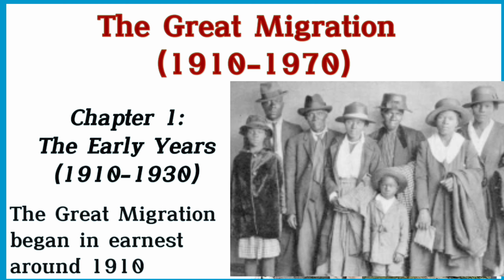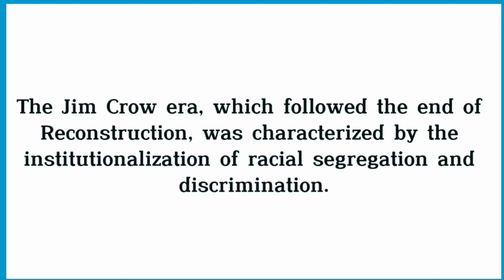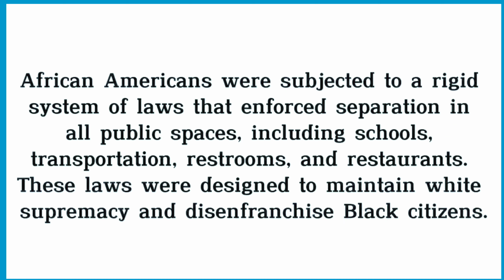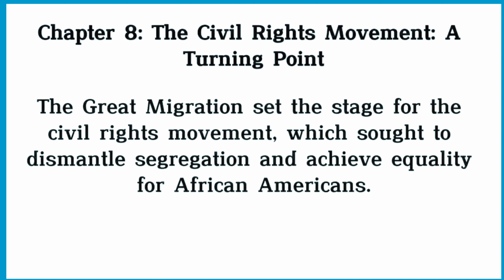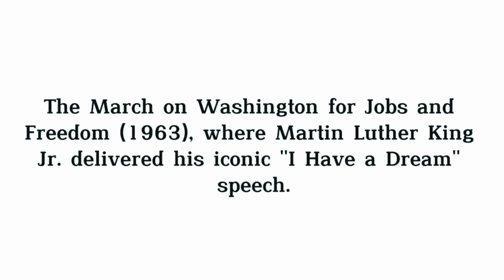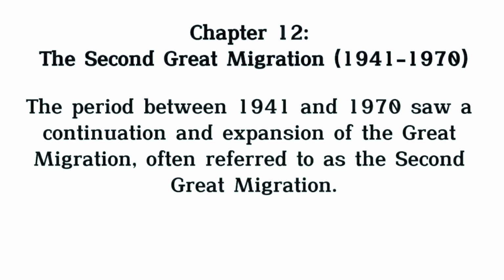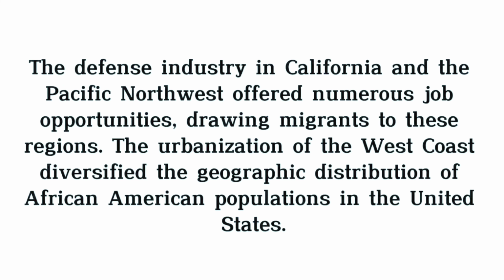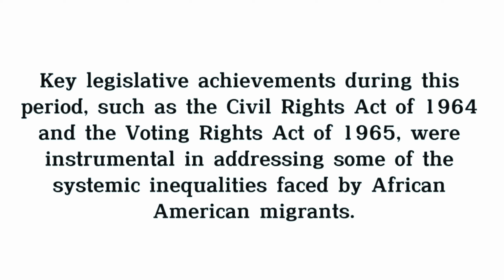The Great Migration || Daily Practice English || Learn English Through Story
Learn English through the story! Enjoy this English story for learning English. You can improve your English pronunciation and listening skills with this English story with subtitles.

I want to help you improve your English reading practice, listening, and speaking skills with modern, original English stories.

Moreover, You can use these stories for easy sleeping.